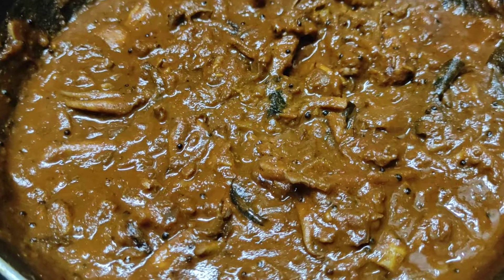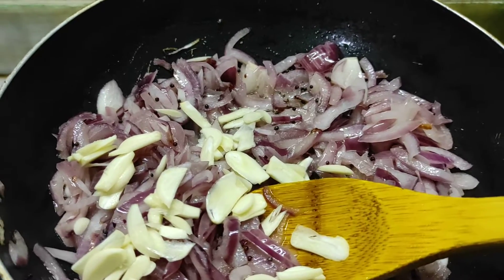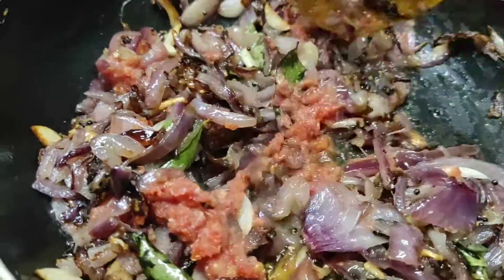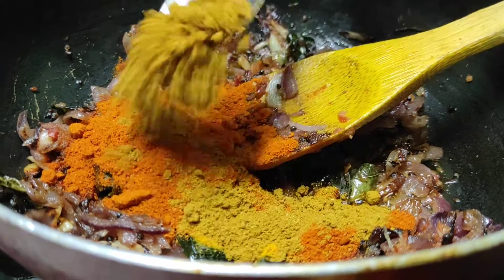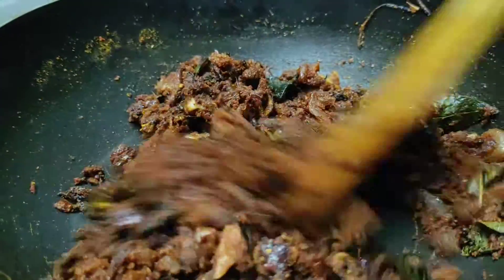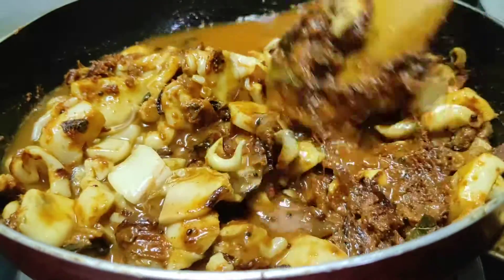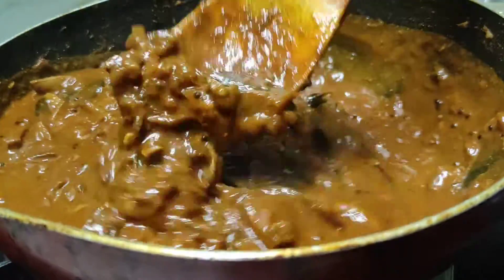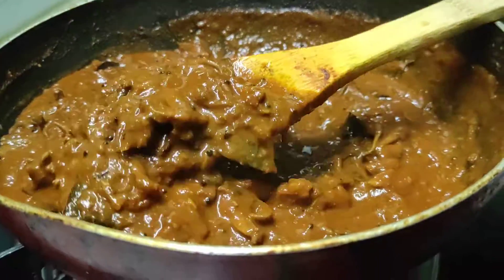അടിപൊളി നാടൻ കുത്തൽ(കണവ) റോസ്റ്റ്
NADAN SQUID ROAST